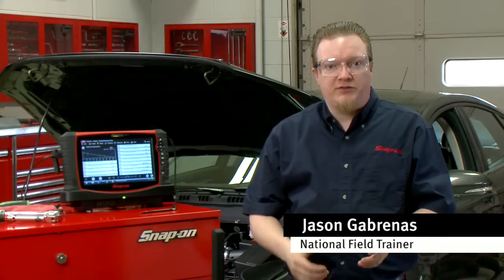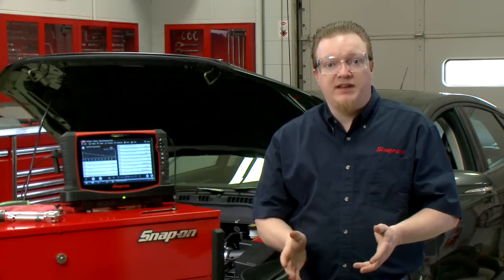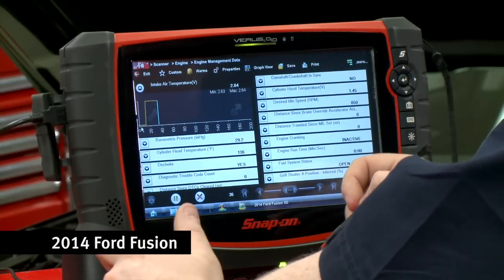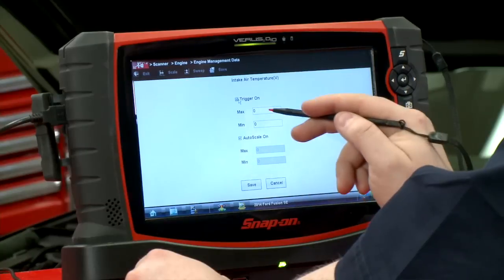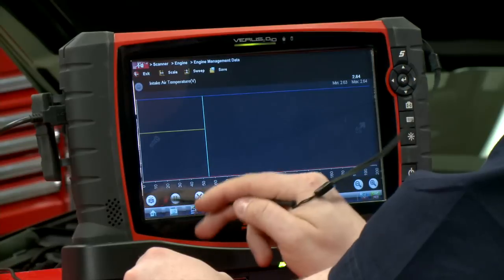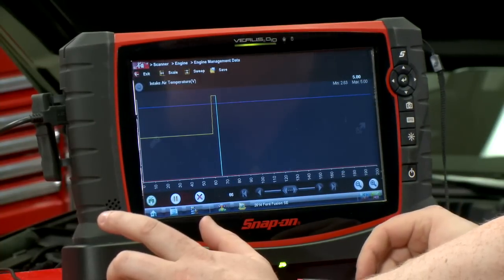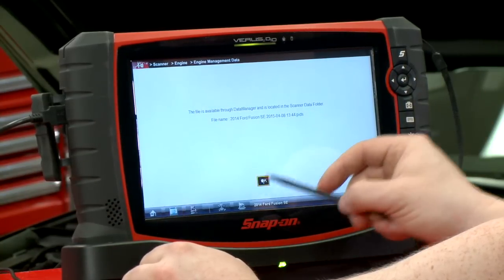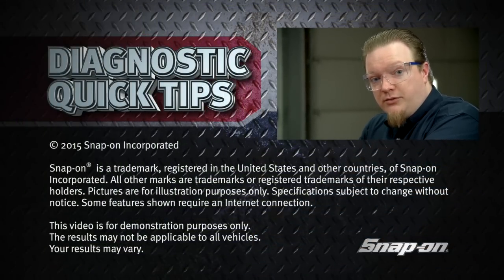PID Trigger Functions- Diagnostic Quick Tips | Snap-on Training Solutions®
Would you like an easy way to monitor data during a road test? In this Diagnostic Quick Tip, National Field Trainer Jason Gabrenas shows you how to use the PID Trigger function as a "babysitter" for your road test.

Vehicle: 2014 Ford® Fusion